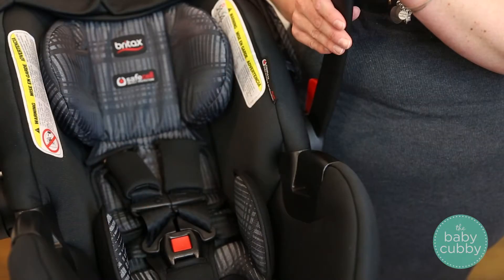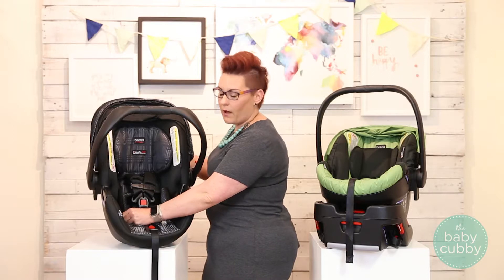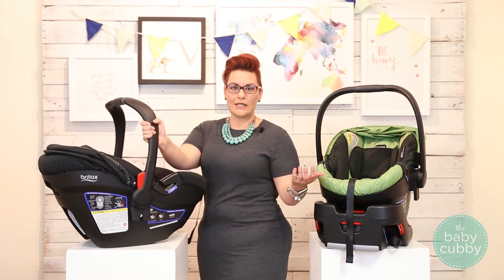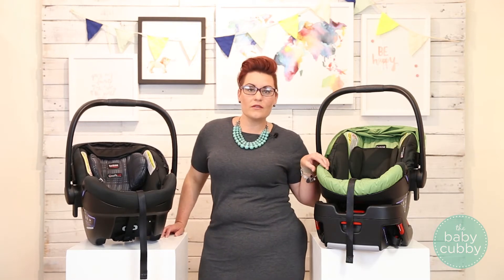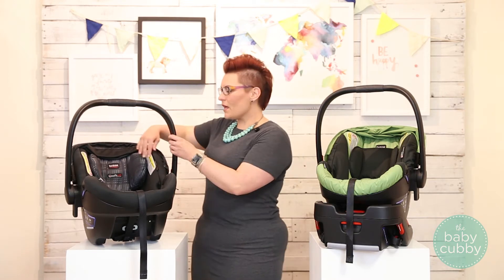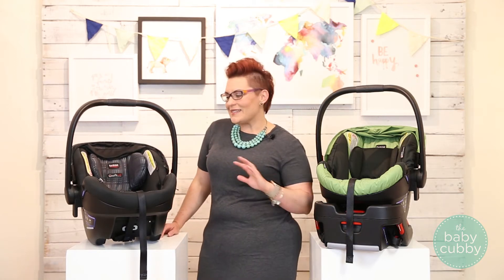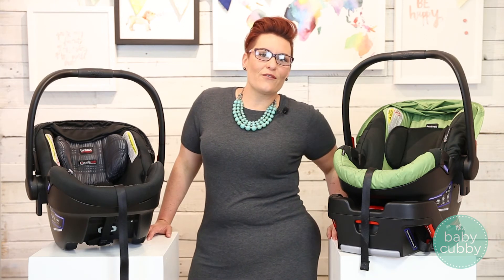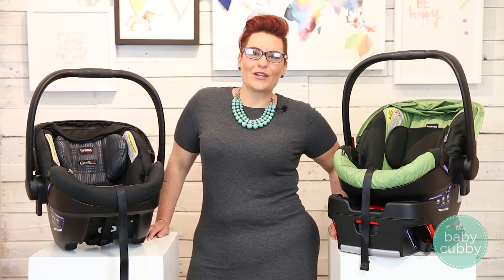Britax B-Safe 35 & Britax B-Safe 35 Elite Infant Car Seat Comparison